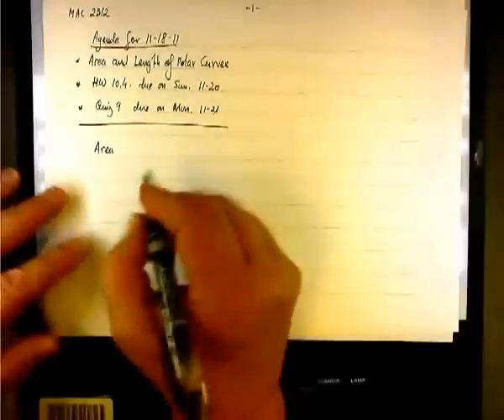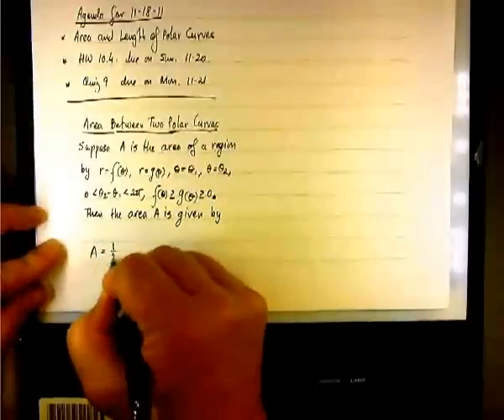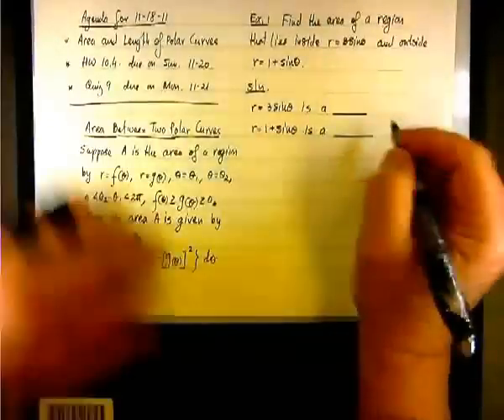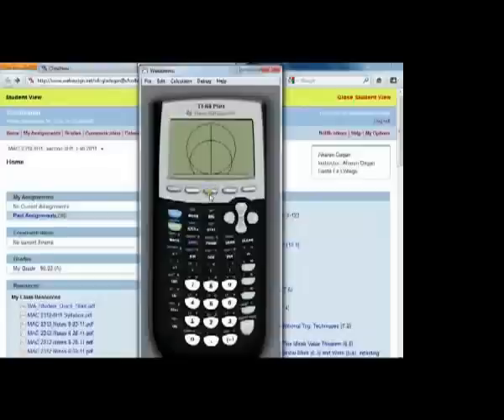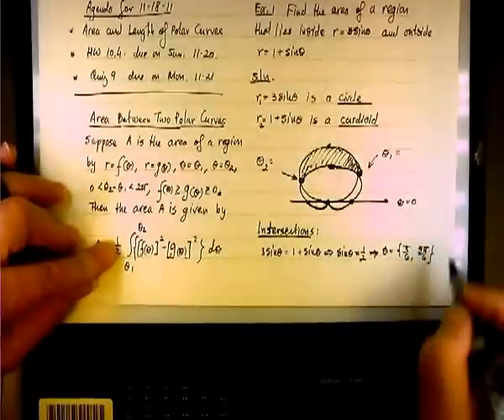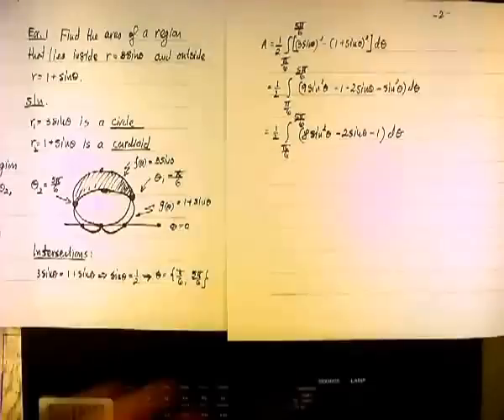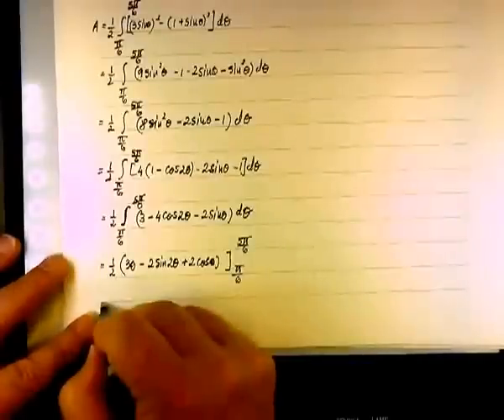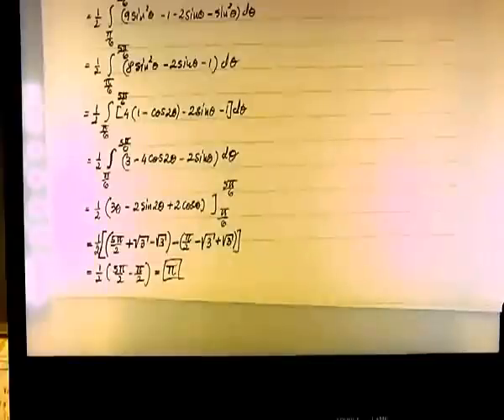Area Between Two Polar Curves.mp4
Calculus 2; Calculus With Polar Curves; Area Between Curves